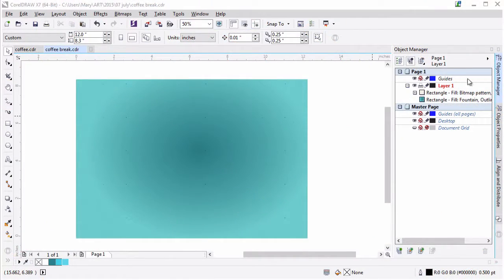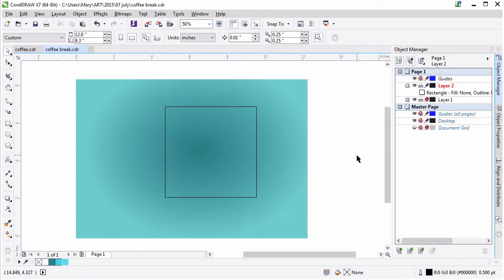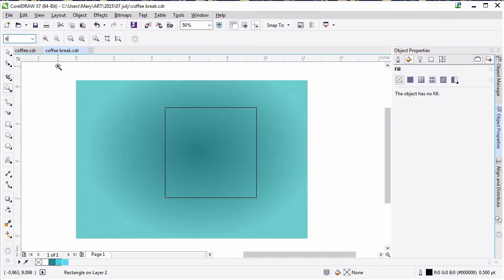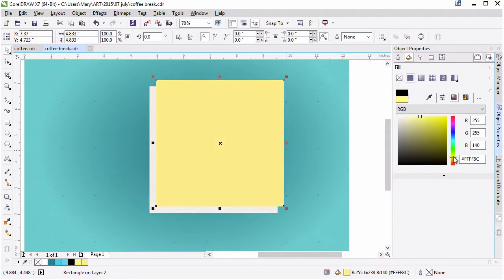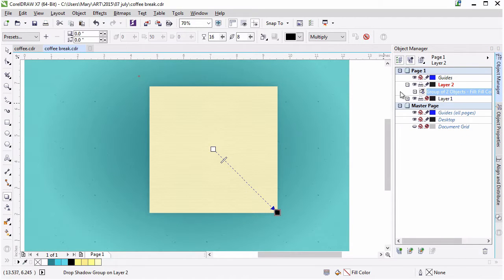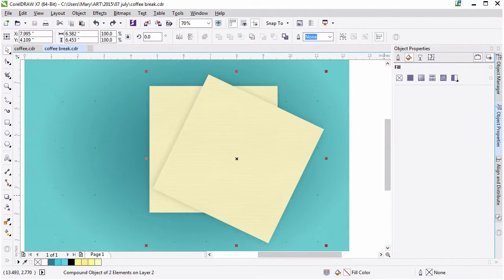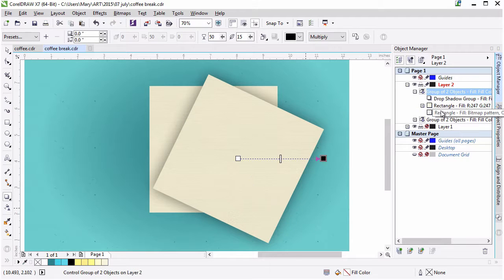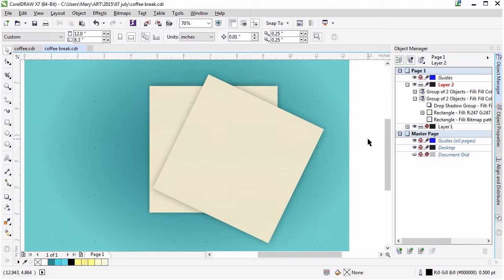Corel draw tutorials